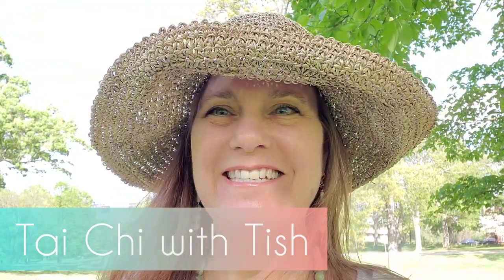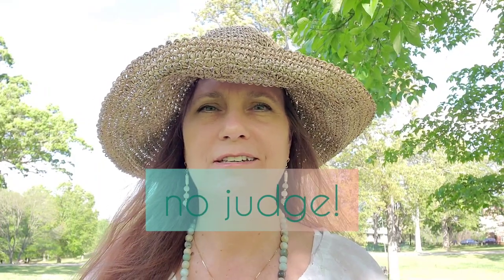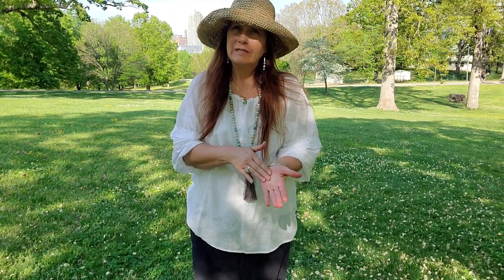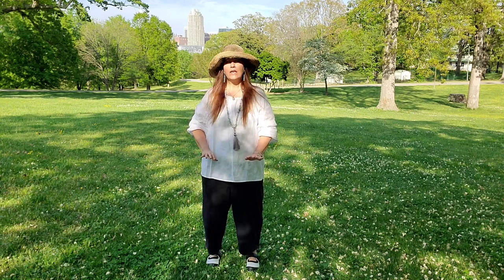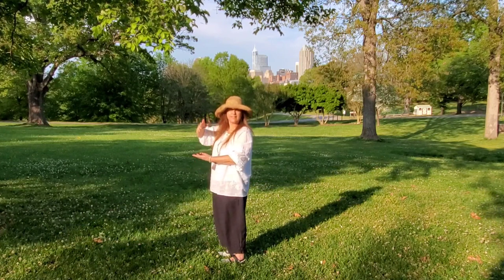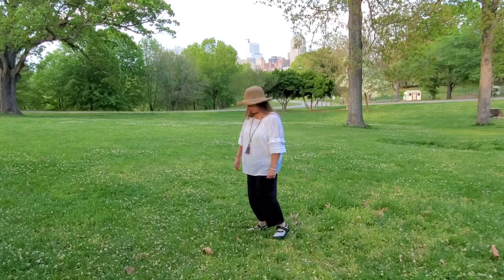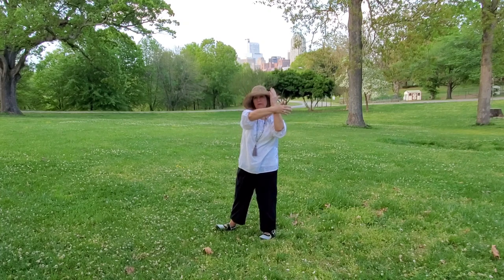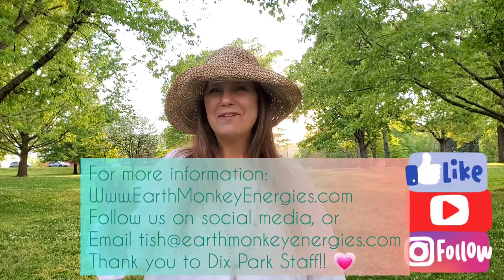Tai Chi with Tish - Lesson 1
Tai Chi with Trish
Tai Chi is a series of slow, continual movements from right to left, up and down, forwards and backwards, to bring you balance. This series can be done anywhere, by any age group with no special equipment necessary.

Welcome to Virtual Wellness with Dix Park!
Join us (online) for a series of free classes to benefit your physical, mental and emotional well-being. Practice virtually with familiar teachers from our Get Fit at Dix program, along with some new faces to the Dix Park family. All classes can be done at home and require no prior experience.